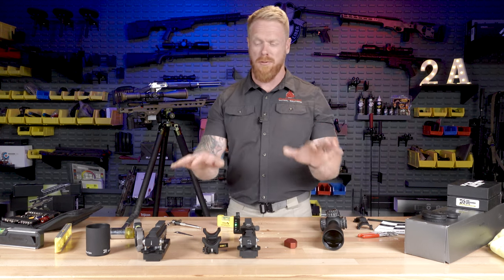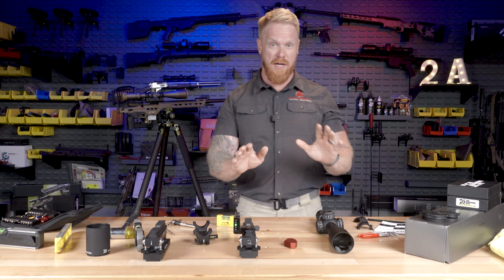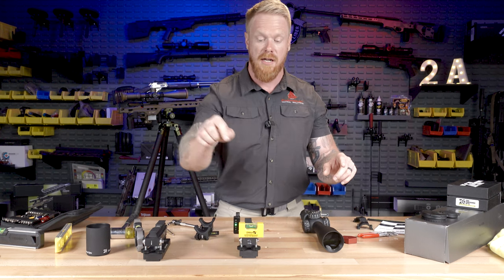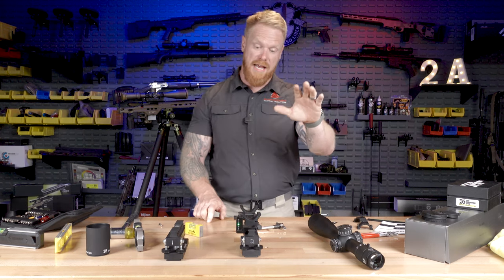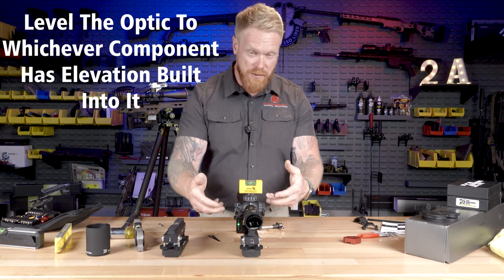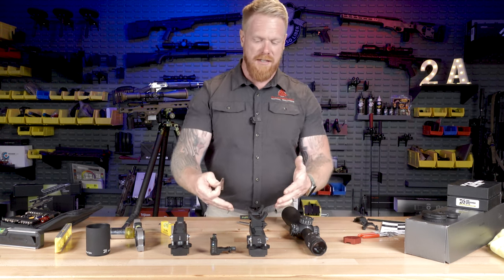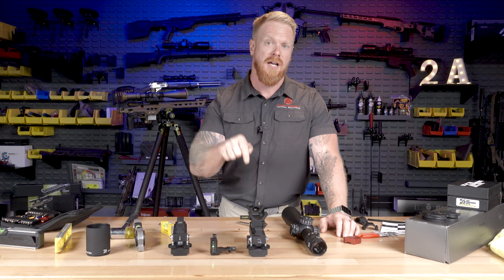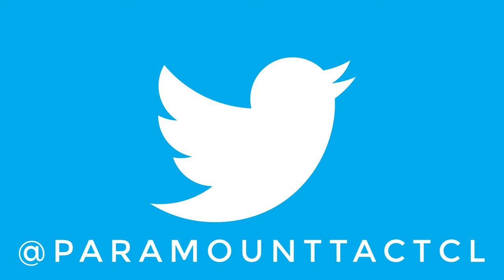Why Scope Leveling Wedges Don't Work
What you need to know and be aware of if you're using scope wedges for leveling and optic.

Best Long Range Rifle under $2500 MPA PMR Pro II Full Review

Join our Free Newsletter for upcoming events, exclusive sales and more.

Thanks, Gary

Paramount Tactical Solutions is staffed by Special Operations veterans and cadre that are required to have high level operational experience and to have worked full time as a tactical instructor for Federal Law Enforcement and/or the military.

Paramount specializes in training Military and LE units as well as civilians in firearms, tactics, security, and tactical medicine. Most of our courses are located 1.5hrs from Washington DC, near Winchester, VA.

We are mobile and can provide onsite training as well.